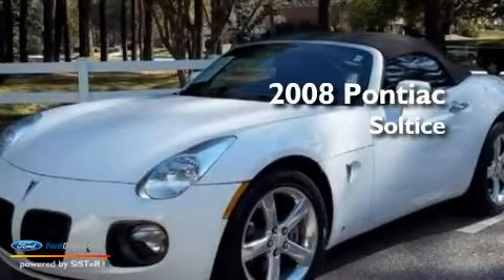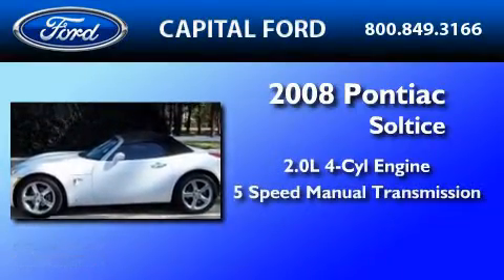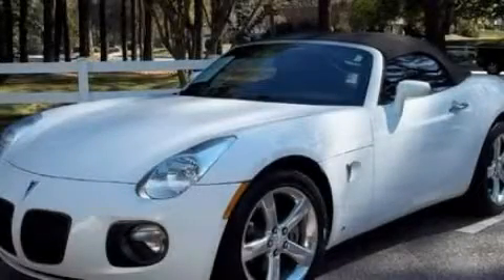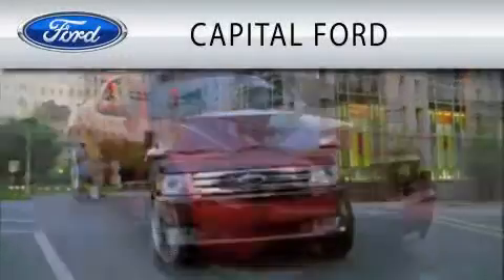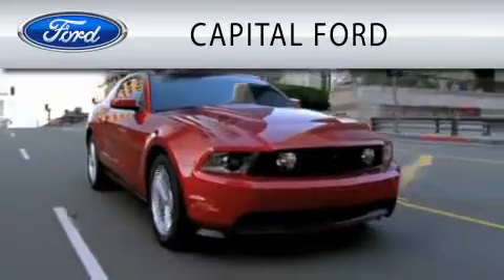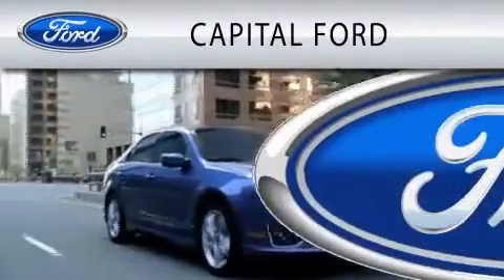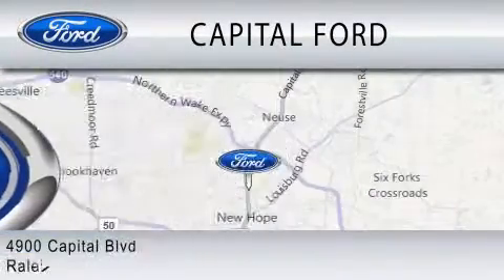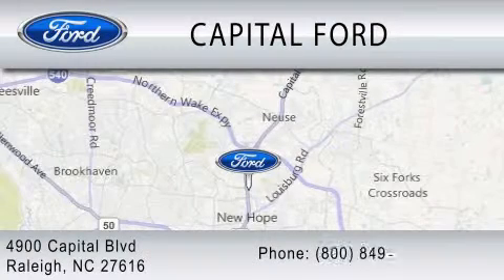Preowned 2008 PONTIAC SOLSTICE Raleigh NC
We are proud to present this 2008 PONTIAC SOLSTICE .

 Year : 2008

 Make : PONTIAC

 Model : SOLSTICE

 Engine : 2.0L I4

 Trans . : MANUAL 5SPD

 Exterior : SUMMIT WHITE

 Miles : 9,565

 4900 Capital Blvd.